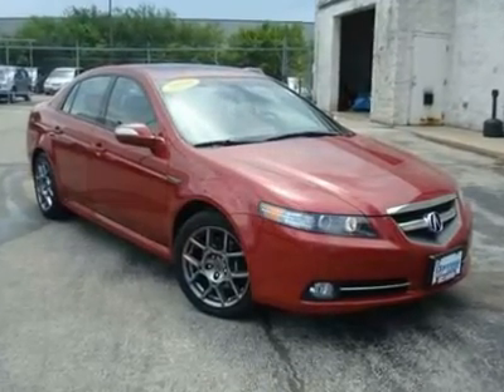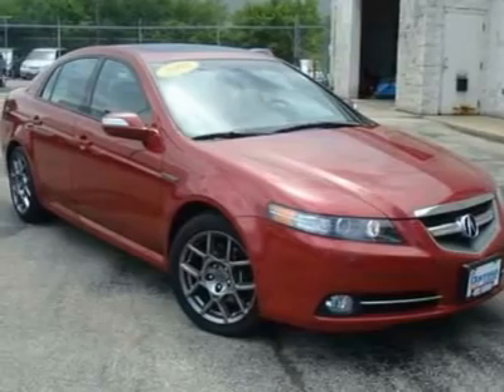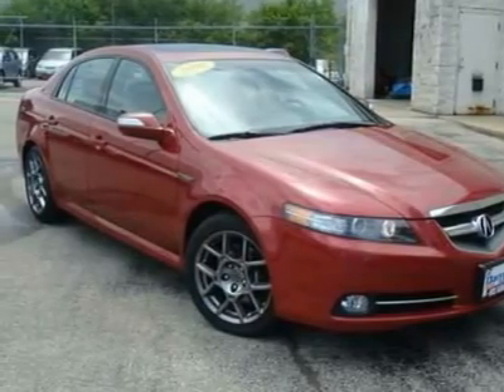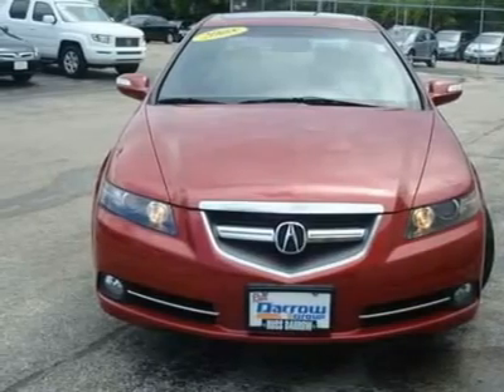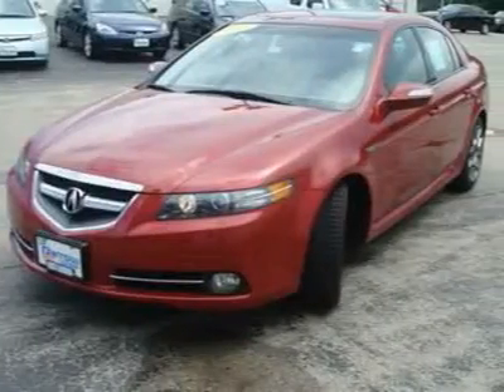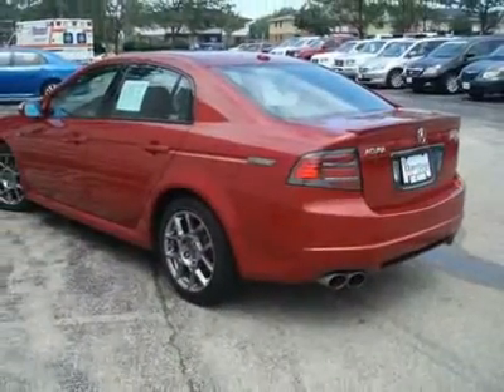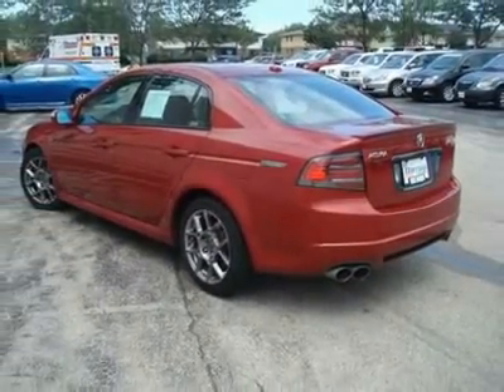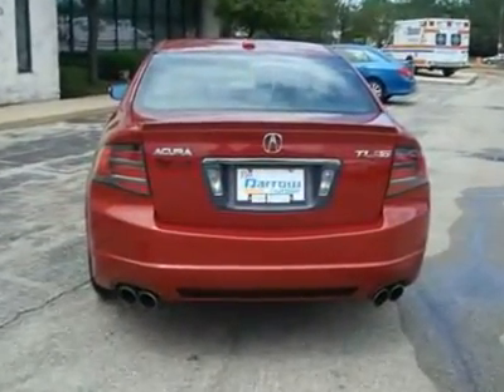2008 Acura TL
2008 Acura TL Type-S - $28777

Russ Darrow Honda
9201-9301 West Brown Deer Road

IMMACULATE!! THIS 2008 ACURA TL IS BEAUTIFUL AND LIKE NEW!! SQUEAKY CLEAN MOROCCAN RED PEARL EXTERIOR AND LUXRURIOUS BLACK LEATHER INTERIOR. THIS ALSO HAS XM RADIO, NAVIGATION SYSTEM, POWER DRIVER SEAT, MEMORY DRIVER SEAT, HEATED SEATS, HEATED MIRRORS, POWER MOONROOF, FOG LIGHTS AND A POWERFUL V6 ENGINE!! HURRY IN BEFORE THIS ONE IS GONE!  The Darrow Difference:  Receive the Russ Darrow Gold Rewards Card With every New and Used Vehicle purchase.  Some of the Gold Rewards Card Benefits:   3-Day Exchange Policy on Vehicle Purchases, 3 Oil Changes are included during the first year you own your new-to-you vehicle. FREE Car Wash With Any Service.  FREE 1-Day Rental with $400+ of Repairs or Maintenance.  FREE 3-day Rental for Body/Paint/Repair. FREE Shuttle Service (Roundtrip in our Trade Area) FREE Multi-Point Inspection With Any Service.   AAA Membership is included with your purchase for one year.  AAA selected Russ Darrow to be their exclusive Auto Buying Partner in Wisconsin.  (See dealer for complete details) (Applies to vehicles sold for $5000 or more)  Special Internet Pricing Is Not Applicable With Any Other Offers Or Promotions.